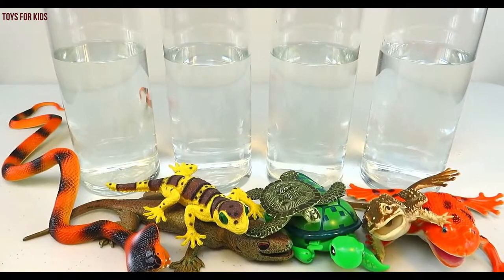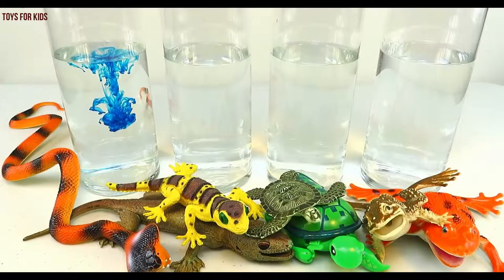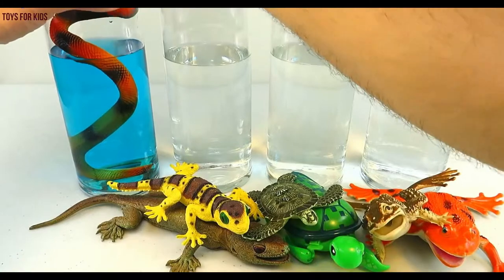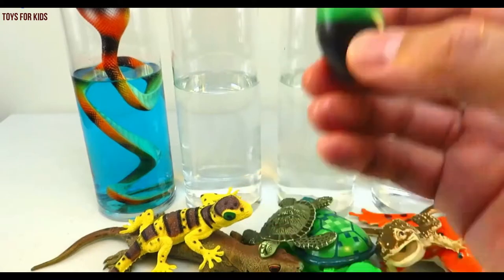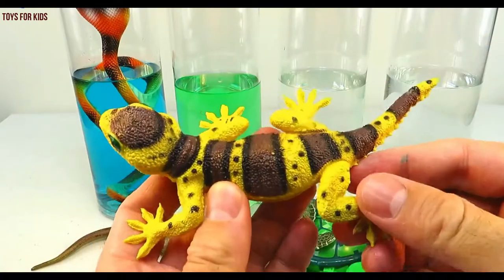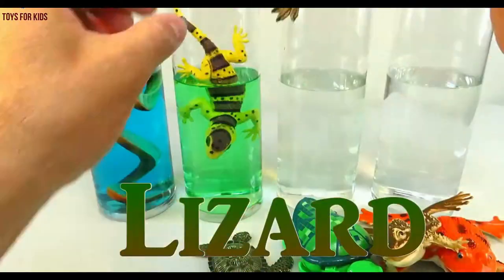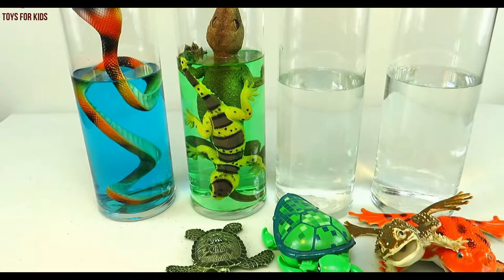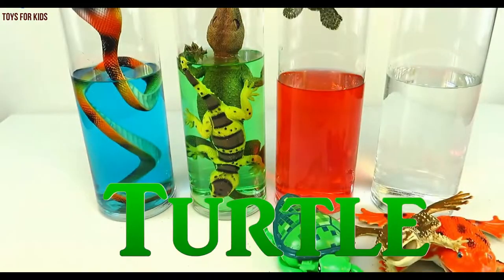Creepy Crawly Lizards Frogs Snakes Learning Video For Kids | 子供のためのビデオを学んでいる不気味なクロールトカゲカエルヘビ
孩子们学习视频
비디오를 배우는 아이들
Детские обучающие видео

私たちのチャンネルを購読してください

その他のビデオはここをクリック：//